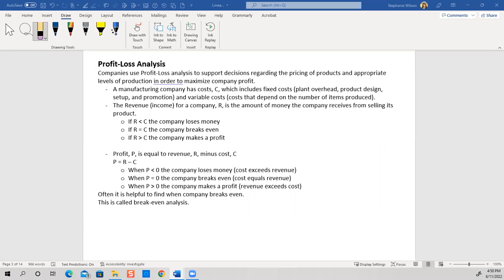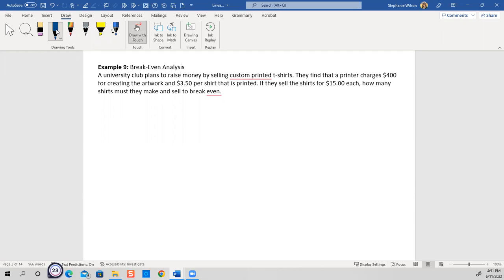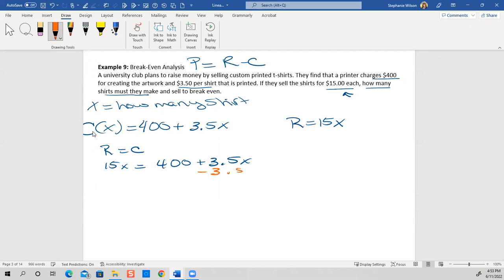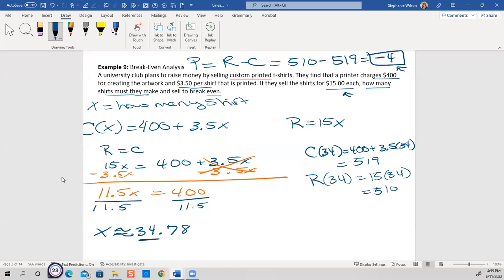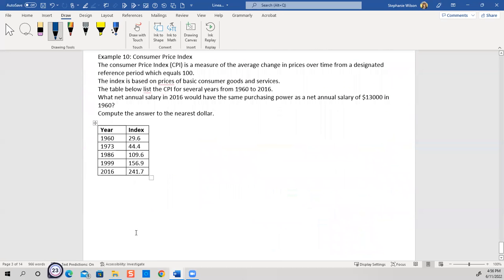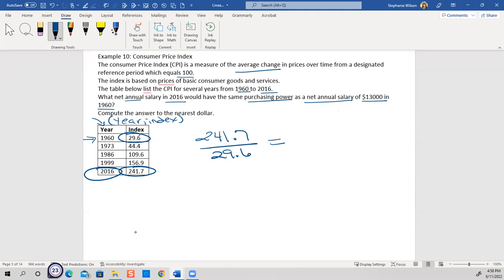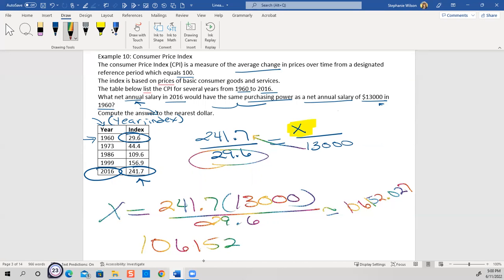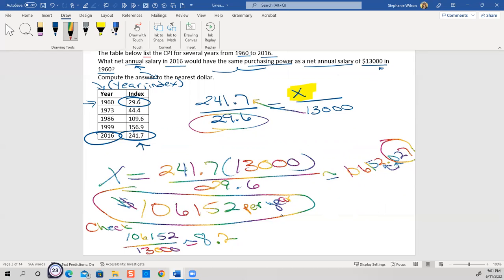Application Profit, Revune, Cost